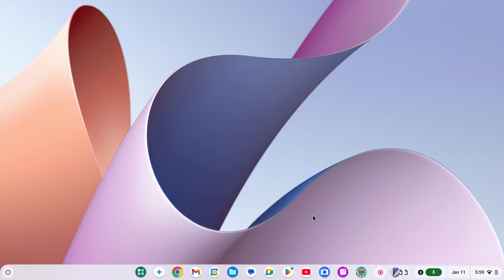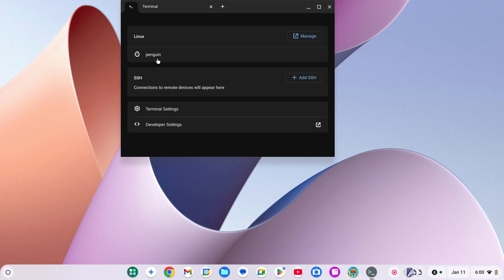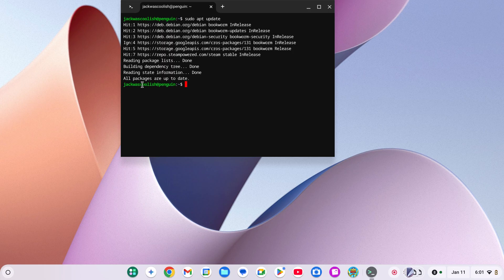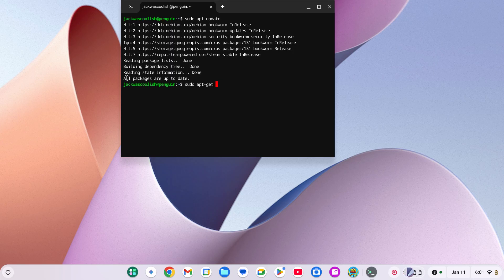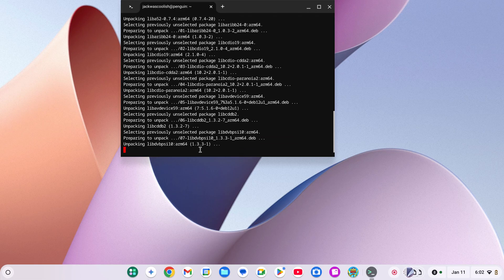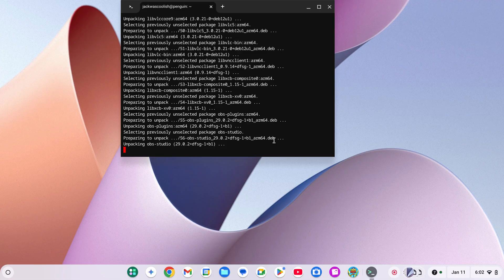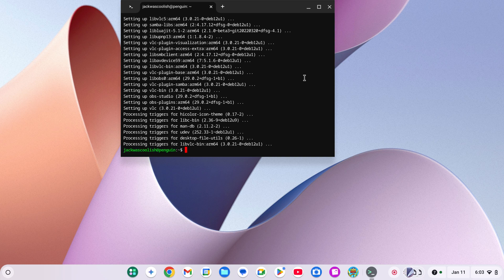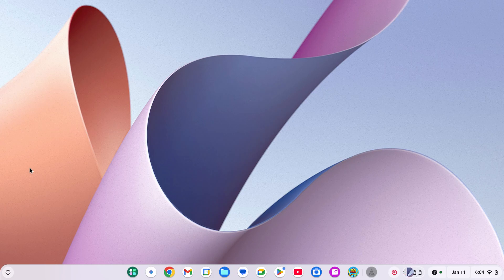How To Get OBS Studio On Your Linux Terminal - ChromeOS and Chromebook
1st command: sudo apt update
2nd command: sudo apt upgrade
3rd command: sudo apt-get install obs-studio

Shoutout To @Prodigy1955
Because He's My Friend